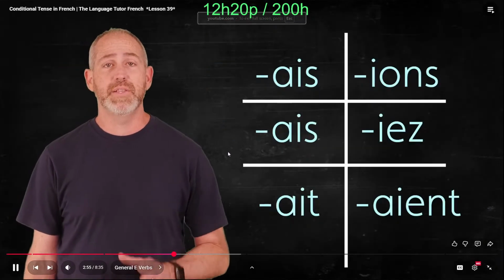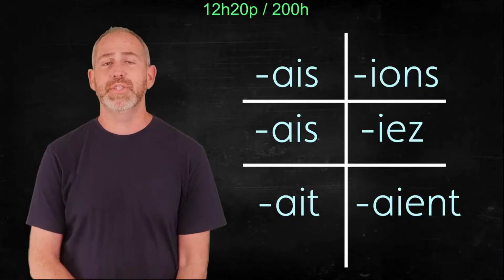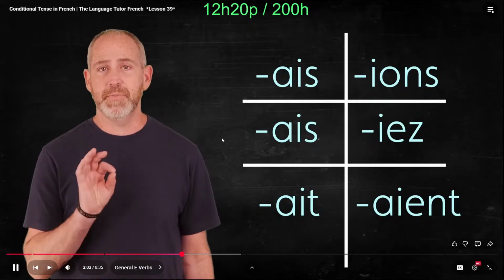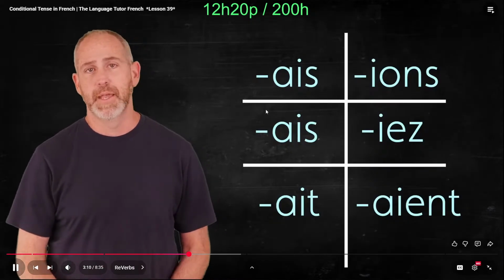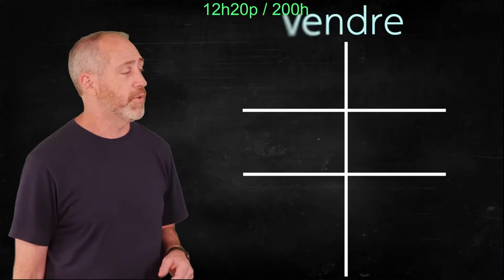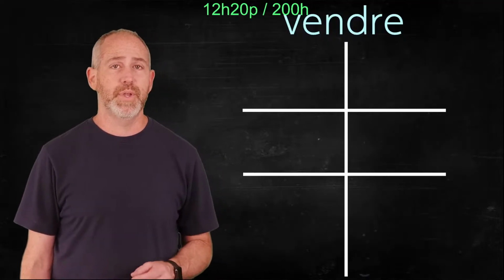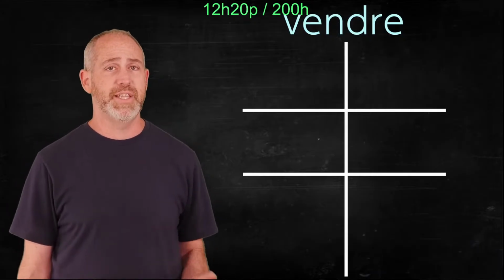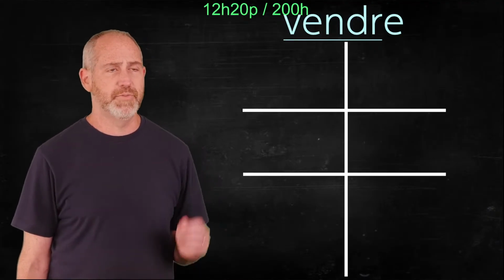Ngày 53/1000: french